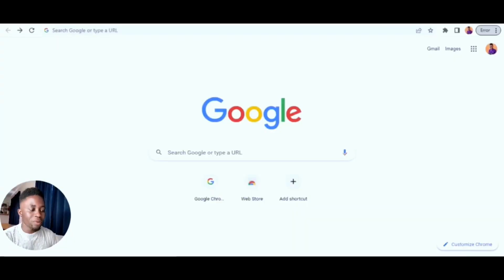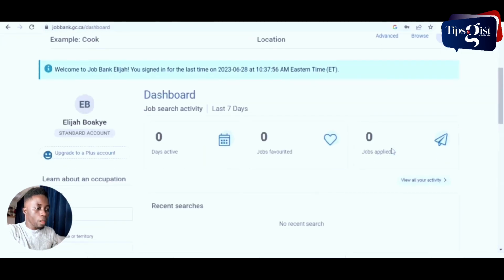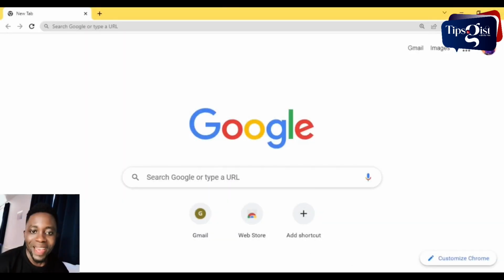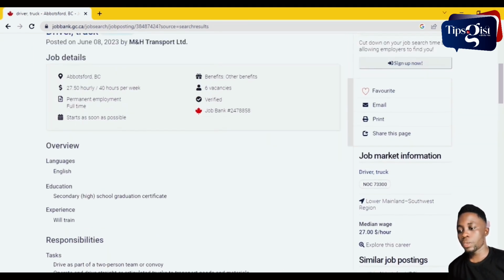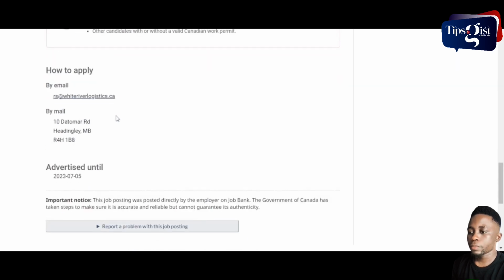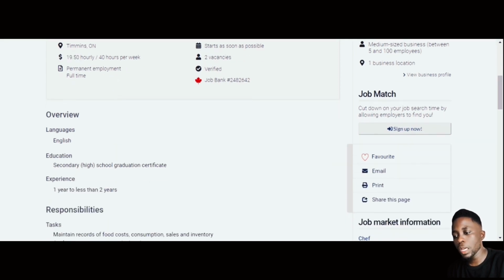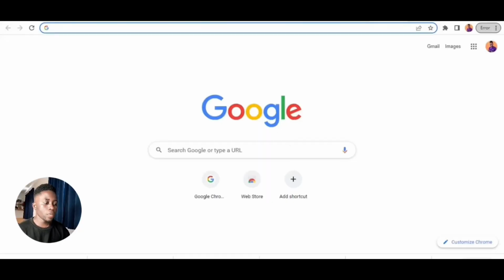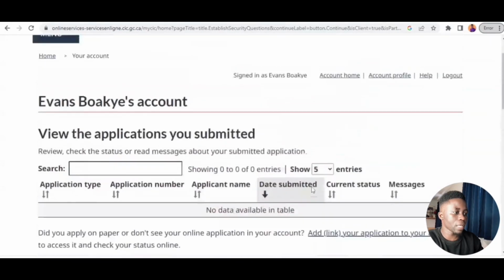Create Job Bank Account | CANADA (Extension)